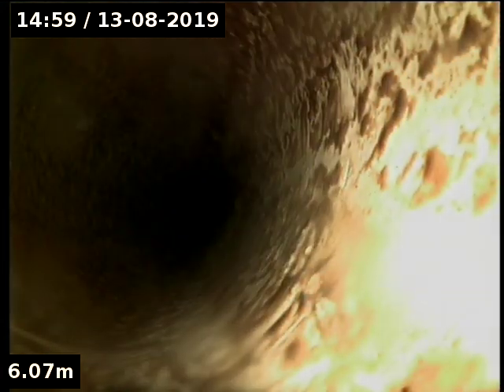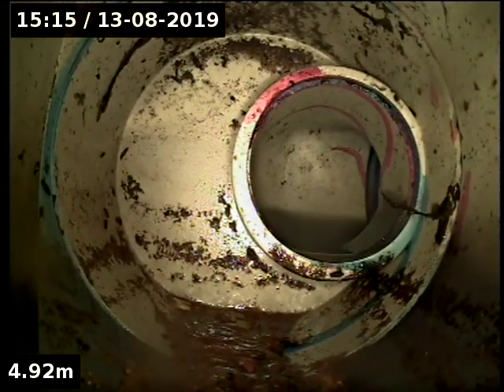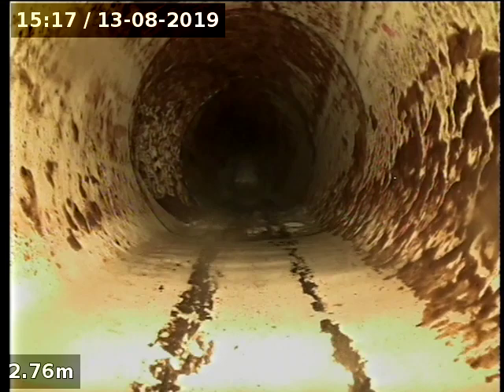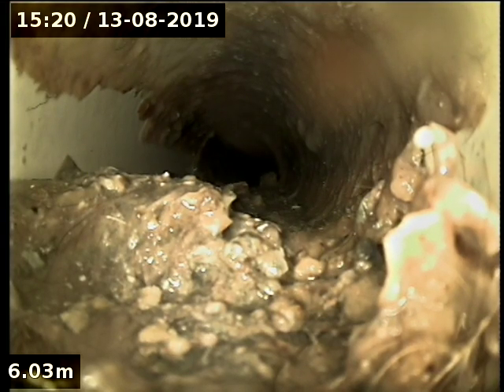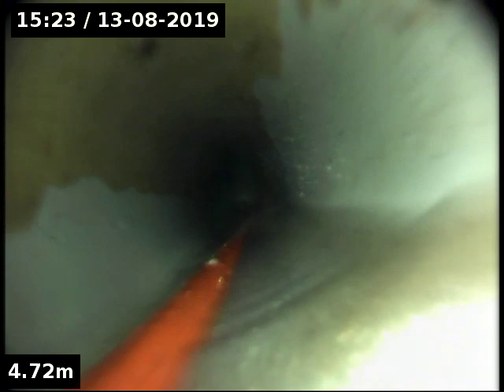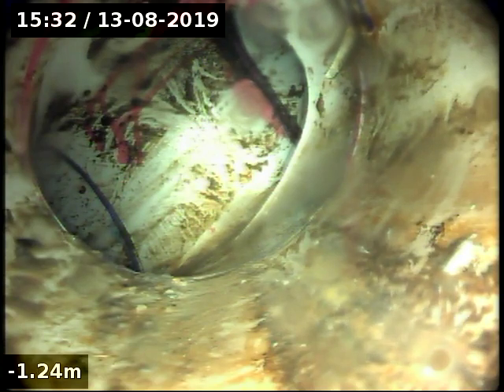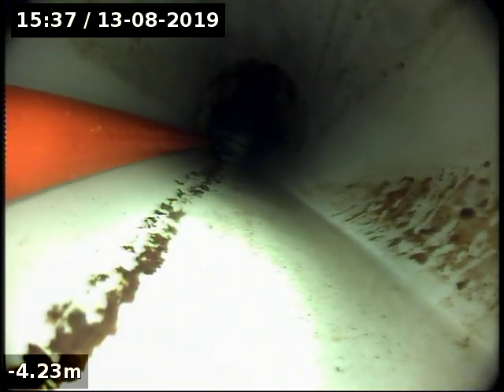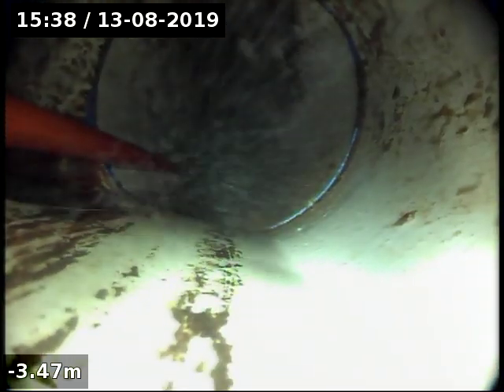Blockage King 394 Ross St PM 2019 08 13 14 59 06